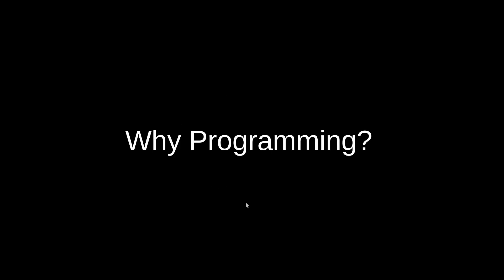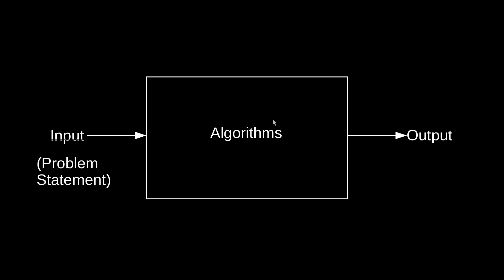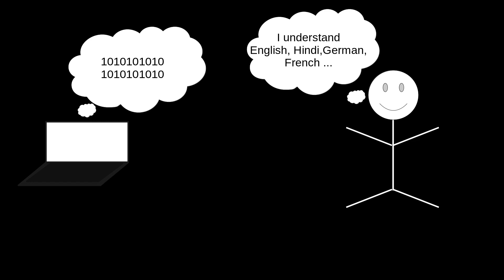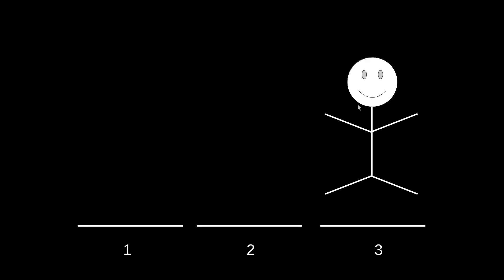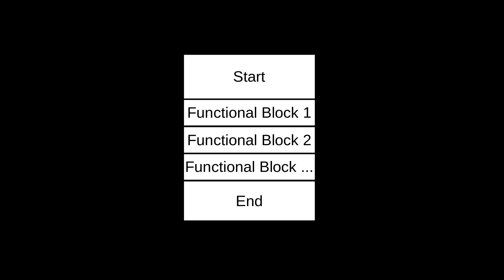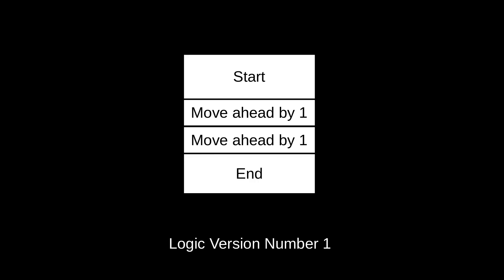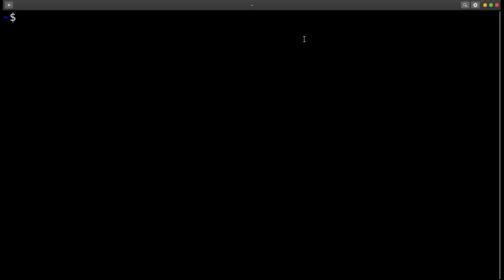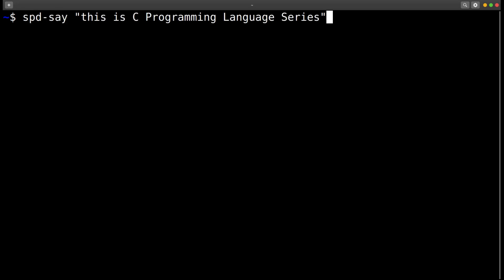Head Start towards programming|Episode 001|C-Programming Series|Feat @Sourabh Choure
Hello Everyone, Welcome to Electronic Technocrat. So, today’s video and the upcoming videos in this programming series, we will be collaborating and there won’t be any standalone in this series.

In this Programming series, We will be explaining the basic and most essential parts of C Programming Language. Not only it will help you to understand how a computer works but it also will form the base for high-level programming languages like C++, Objective-C, or Java.

Contents:

0:00:35 Basic

0:00:55 Why Programming?

0:03:05 Computers are dumb.

0:05:00 Example 1

0:05:55 Developing your Logic

0:07:50 Logic Version Number 1

0:09:10 Concept of Abstraction

0:10:20 Logic Version Number 2

0:11:50 Logic Version Number 3

0:14:05 Question & Answer

0:18:55 Easter Egg

2) Speech Dispatcher Say (spd-say)

So, sit back, relax, and enjoy quality time with us.